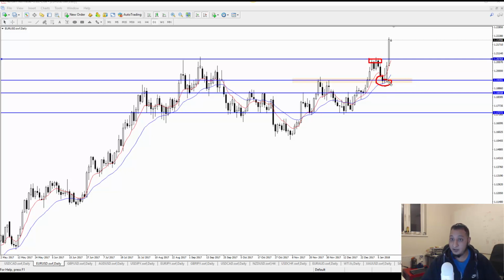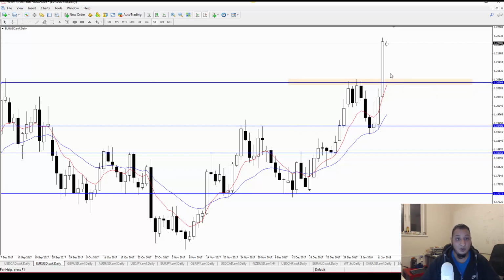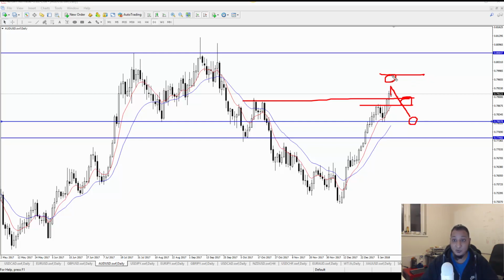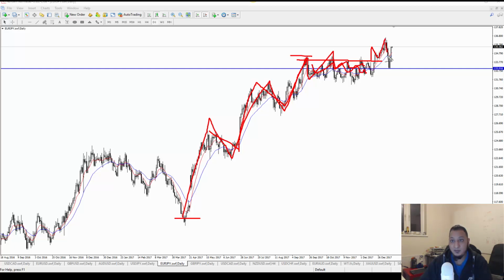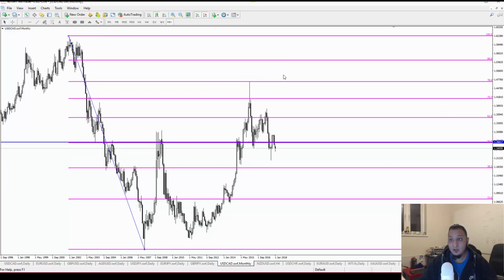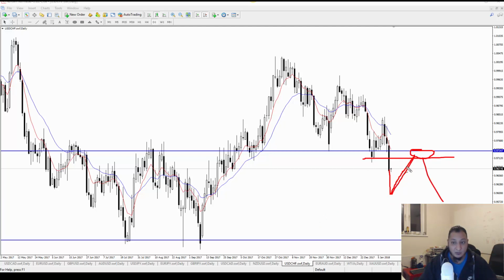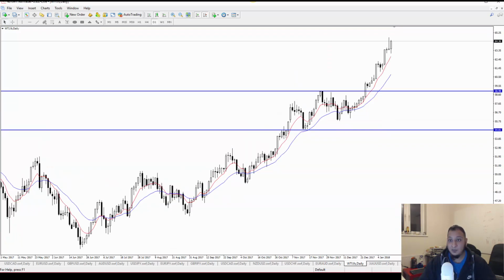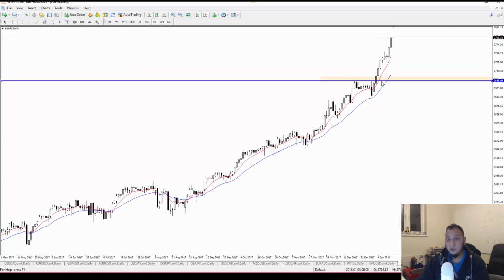WEEKLY FOREX TRADE SETUP AND ANALYSIS - 15th to 19th JANUARY 2018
My latest weekly trade analysis and trade setups on Forex market as well as stocks and metal.
I share with you the best 14 setup for this week including:
EUR/USD
GBP/USD
AUD/USD
USD/JPY
EUR/JPY
GBP/JPY
USD/CAD
NZD/USD
USD/CHF
EUR/AUD
WTI- CRUID OIL
XAU/USD- GOLD
S&P 500
CHINA50

I Included all the major Forex Markets as well as the best stocks as well as Metal.

I will be posting weekly setup every Sunday night and also during week if the set up comes.